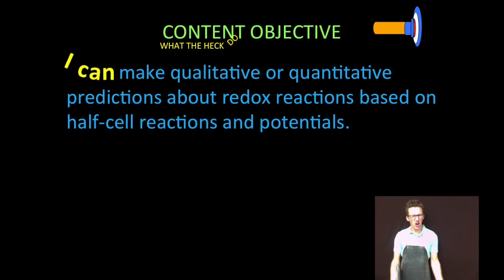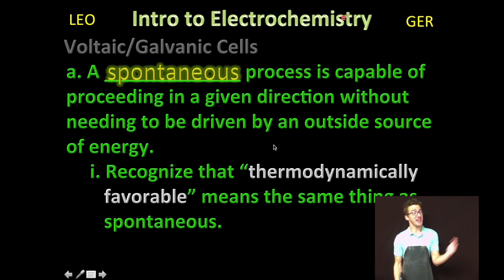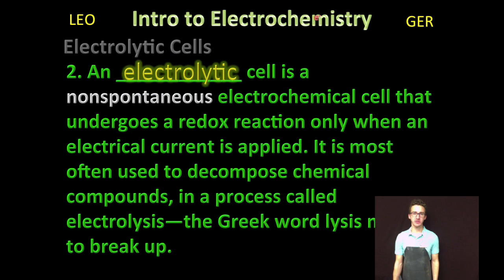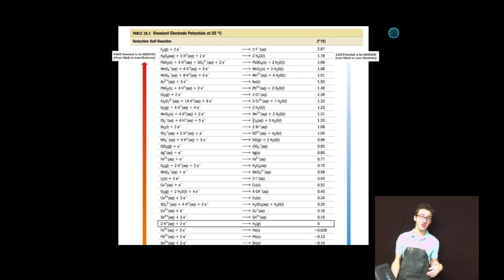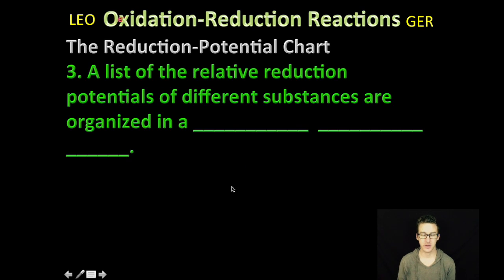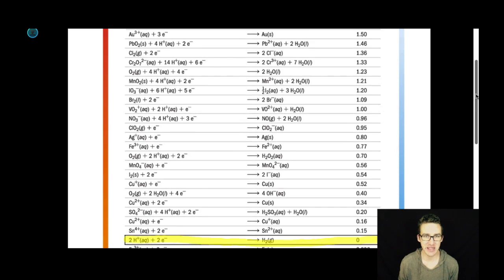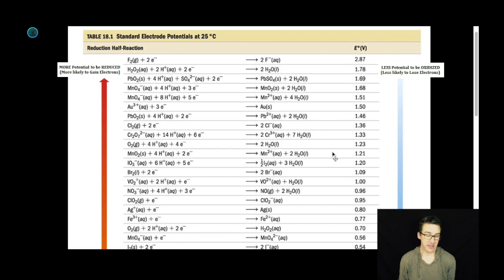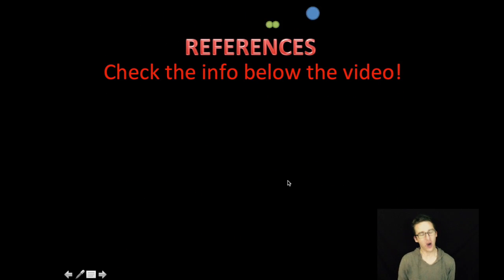Intro to Electrochemistry and the Reduction Potential Chart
This video is about Intro to Electrochemistry and the Reduction Potential Chart